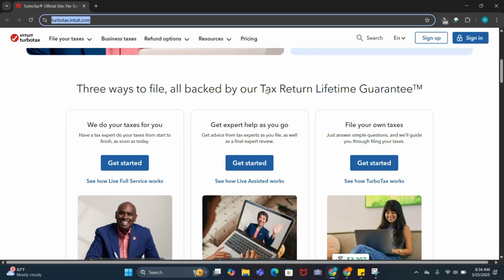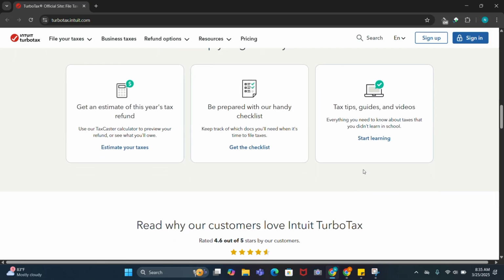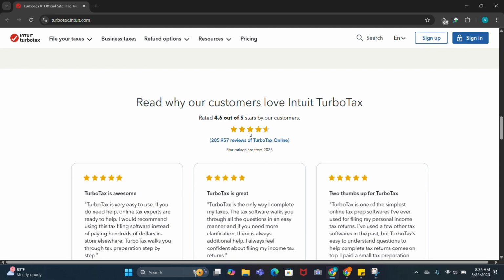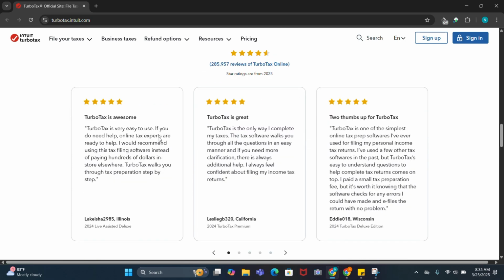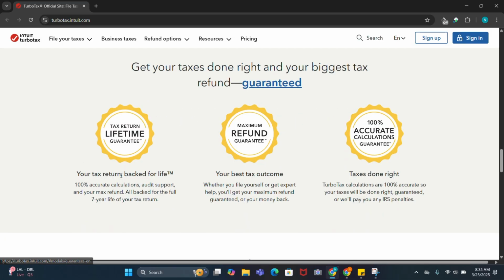How to Fix Rejected Return on Turbotax